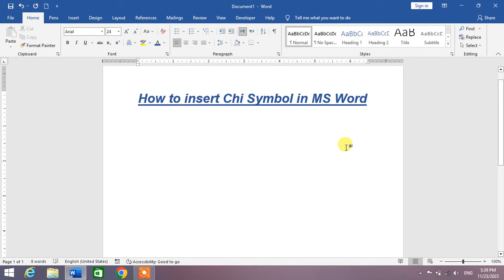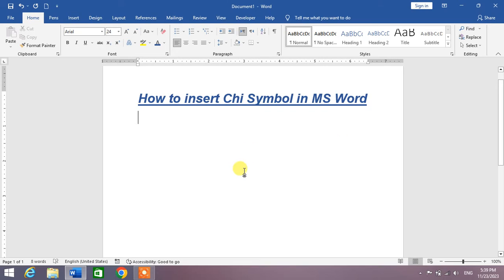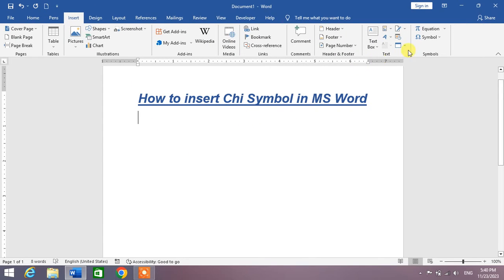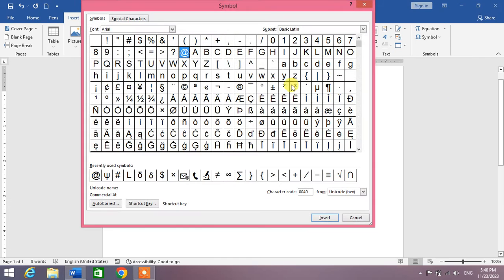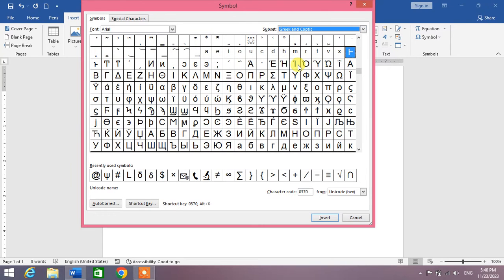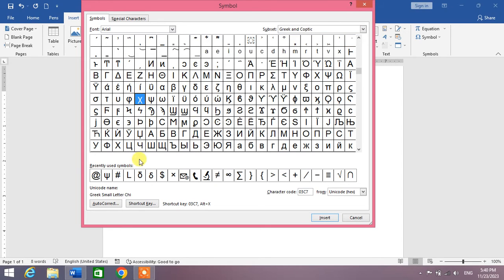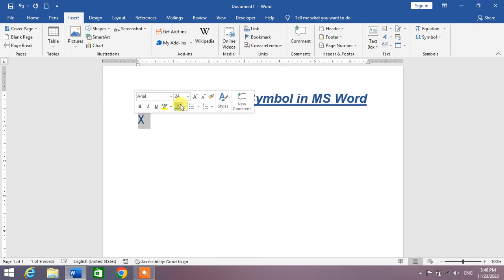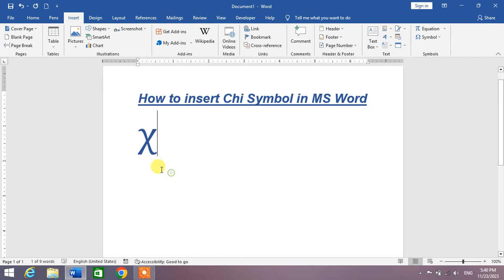How to Insert Chi Symbol in MS Word | How to Add Greek Small Letter Chi in Microsoft Word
This video tutorial Will Show you the way of inserting Greek Small Letter Chi in Microsoft word. After watching this video tutorial you will be able to insert Co symbol in ms word.